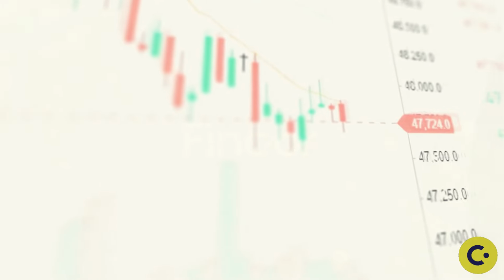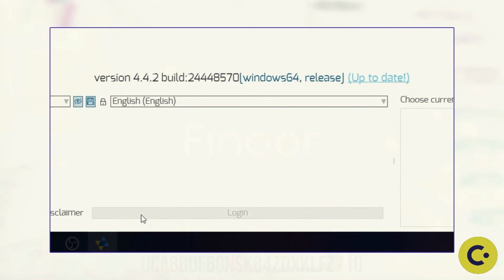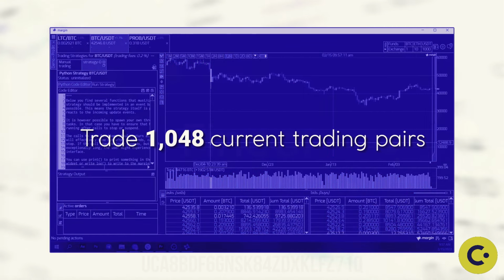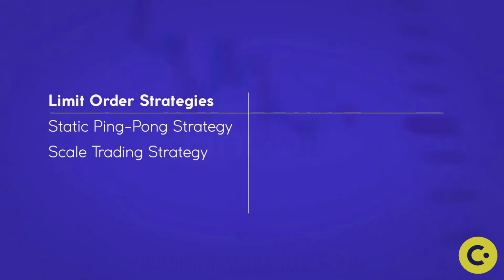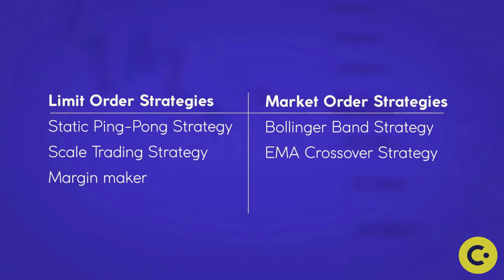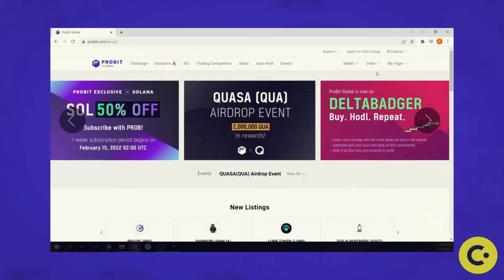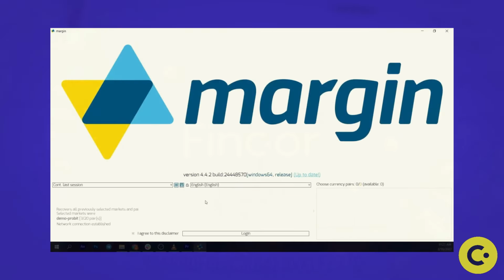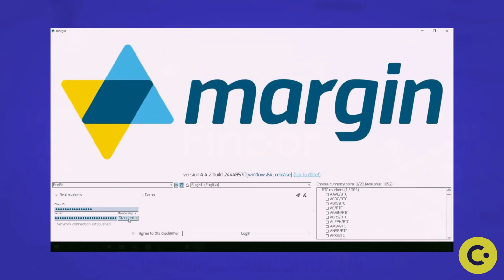🤖 Automatic Trading on Probit Global | Probit Trading Bot 💣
🚀 Supercharge Your Crypto Trading with Probit Trading Bot! 🤖💰

Automate your trades, maximize profits, and trade 24/7 with the Probit Trading Bot – the ultimate tool for smart crypto investors!

✅ Fully Automated Trading – No manual work, just set your strategy and let the bot do the rest!
✅ Advanced Algorithms – Smart market analysis for better entry & exit points.
✅ 24/7 Trading – Never miss a profitable opportunity, even while you sleep!
✅ User-Friendly – Easy setup, perfect for beginners and pros alike.
✅ Secure & Reliable – Works directly with Probit Exchange for safe execution.